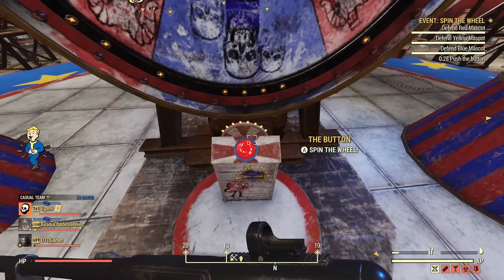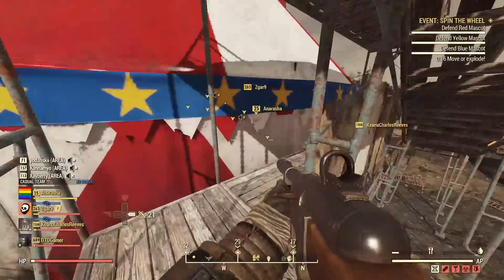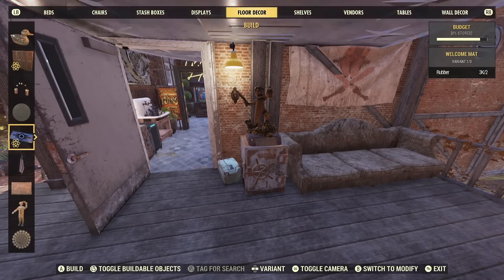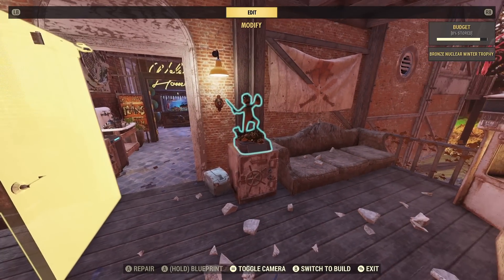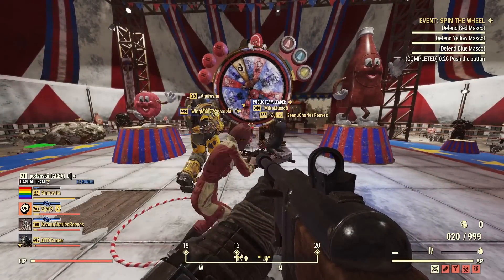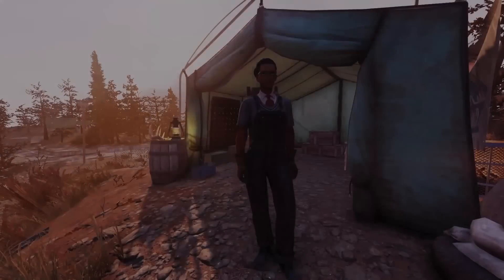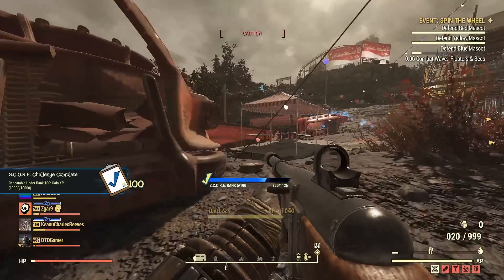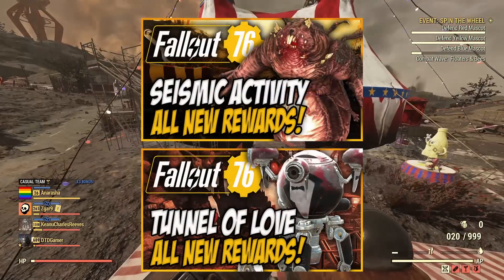NUCLEAR WINTER REWARDS REMOVED FROM FALLOUT 76!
Hey everyone and welcome back to another Fallout 76 video on the channel! In the latest Fallout 76 update Bethesda have removed some of the Nuclear Winter Rewards from the game stopping players from being able to build them. In this video i am going to talk about these items and discuss what it may mean for Minerva's inventory update!